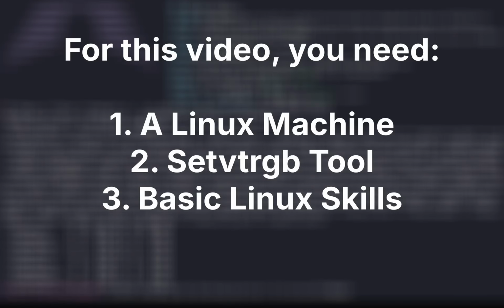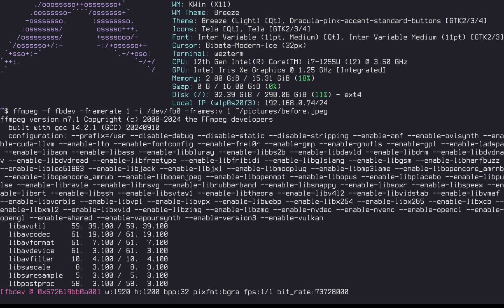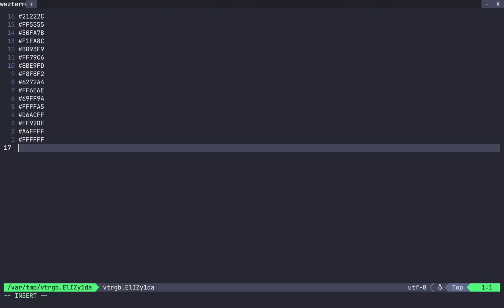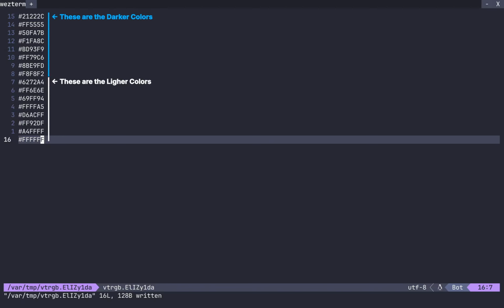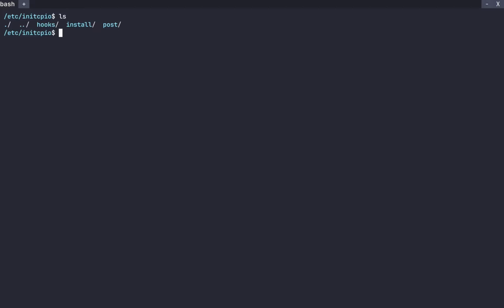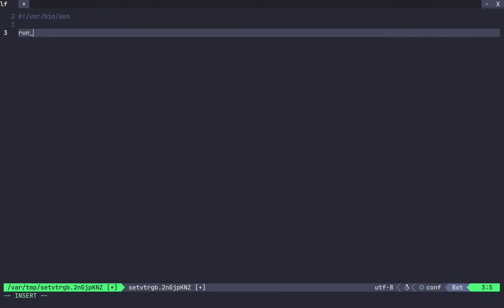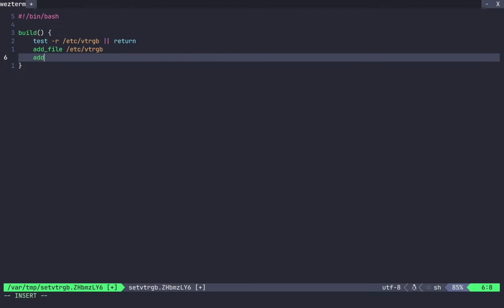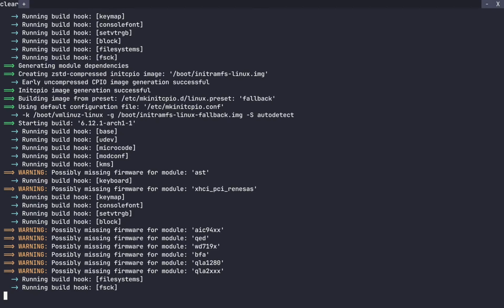How to Change Colors in the TTY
In this video, I change colors in the Linux virtual terminal with the setvtrgb utility. I think this is the first ever video on this topic.

-- Timestamps
0:00 Prerequisites
0:10 How to change colors
0:43 What are hooks?
1:01 Creating hooks
1:53 Outro

-- Acknowledgements:
Kdenlive Editor
Audacity
base16-vtrgb
Procreate